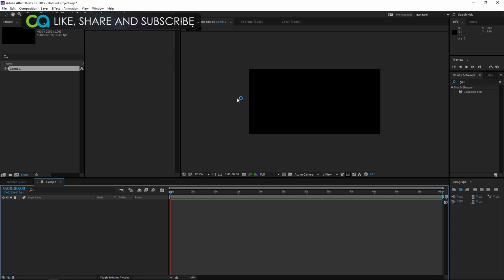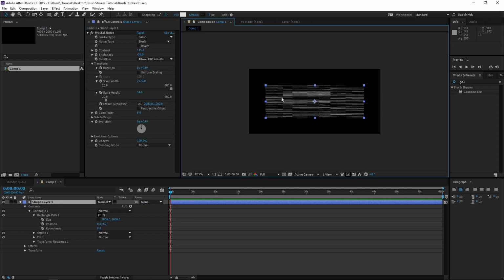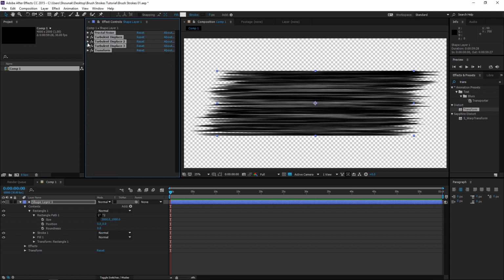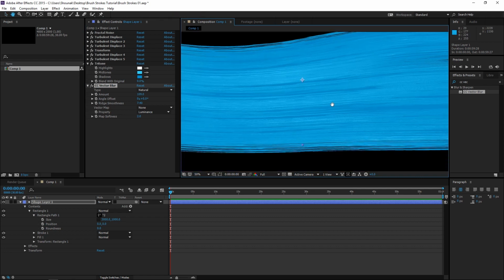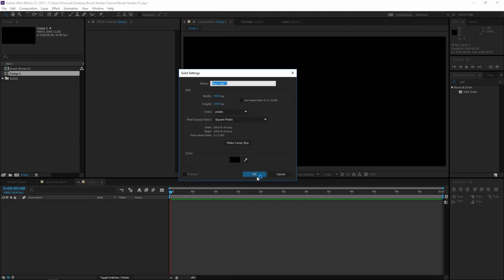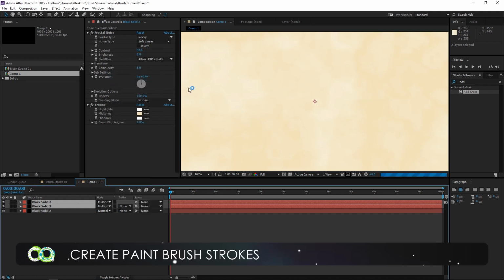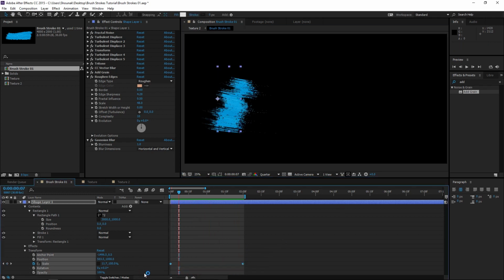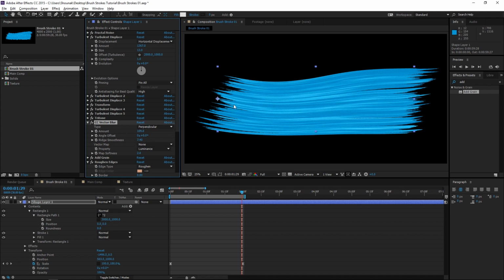Create Paint Brush Strokes | No Plugins | No External Files/Footage - After Effects Tutorial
Create these awesome brush strokes without any third party plugins or external files in After Effects.

Man it took me a while to come up with this trick!!!
Recommended Products:-
Microphone: Blue Yeti Nano Condenser USB Microphone
Camera Main: Canon 80D
Camera Secondary: Sony RX100 VII
Ring Light: Sensyne selfie ring light
Laptop: HP Pavilion
External Hard Disk: WD 4TB Elements

The Double Click Tricks video referred to in this tutorial:-